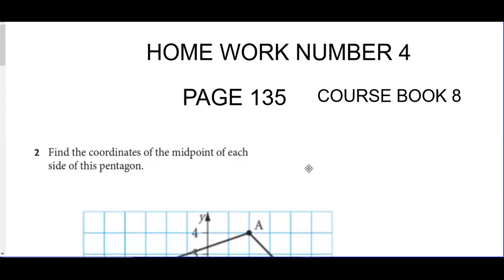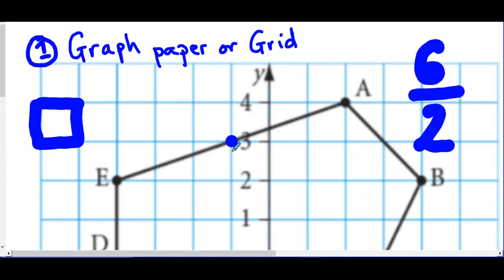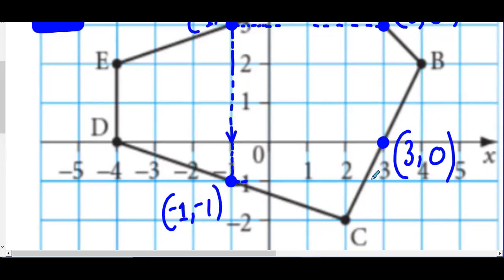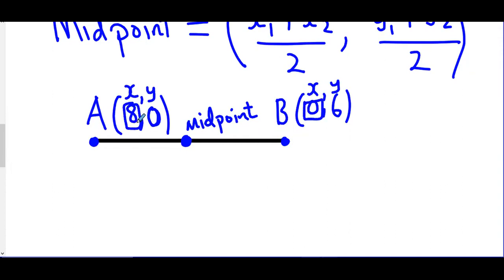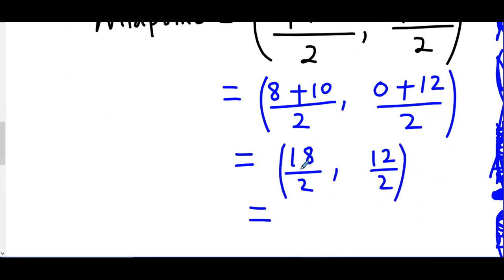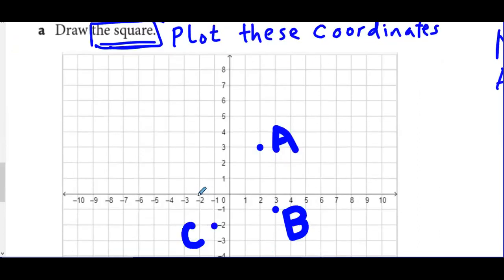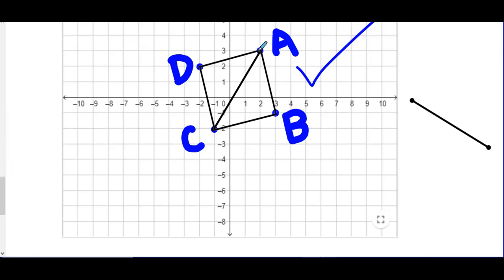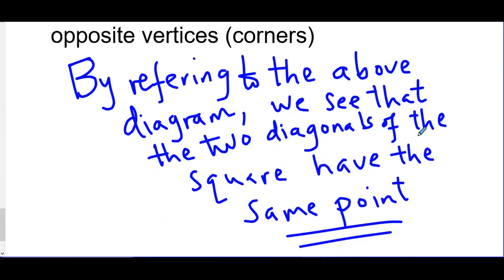FINDING MIDPOINT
Hello everyone!
Please kindly watch the entire video.
Best of lucky